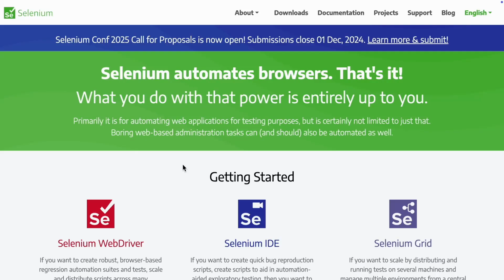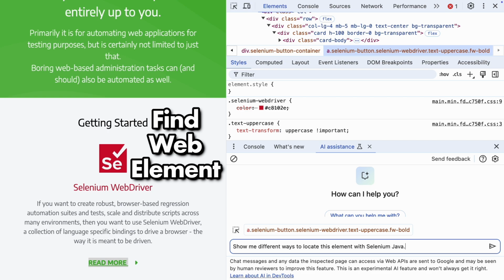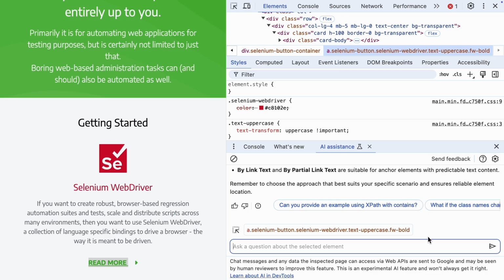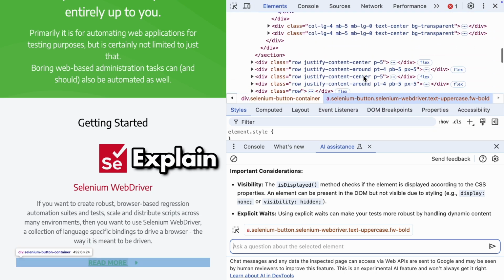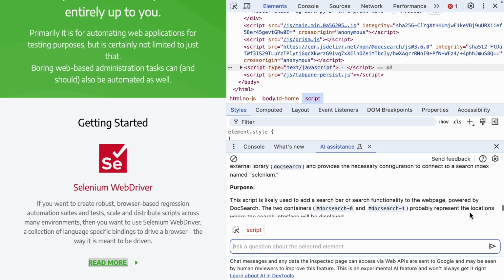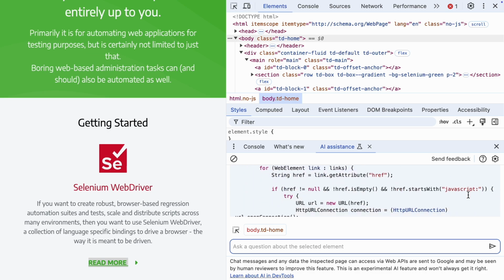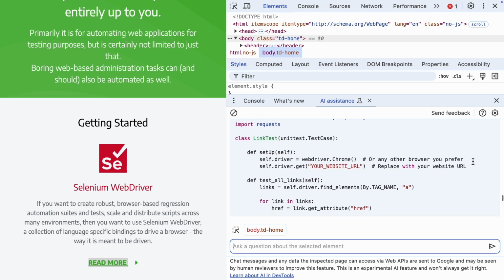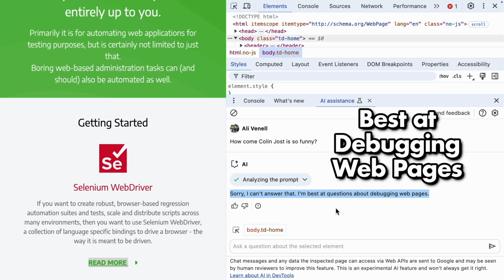Chrome New Feature: Ask AI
How test automation people can benefit from Chrome DevTools Ask AI.